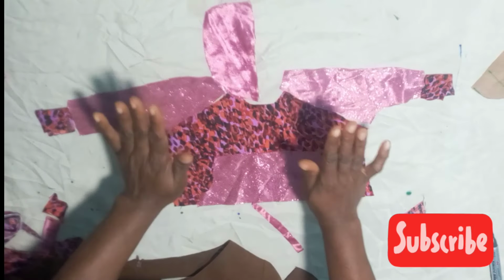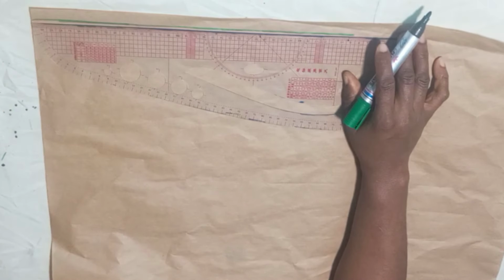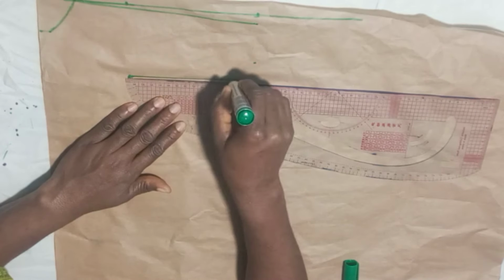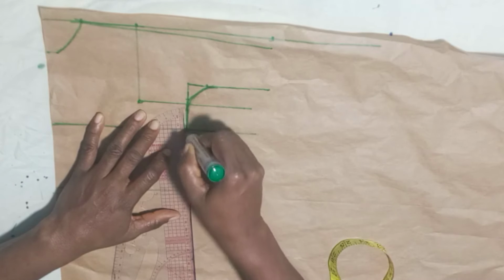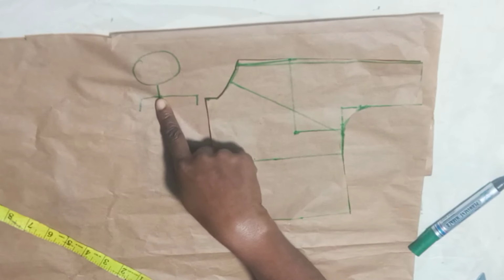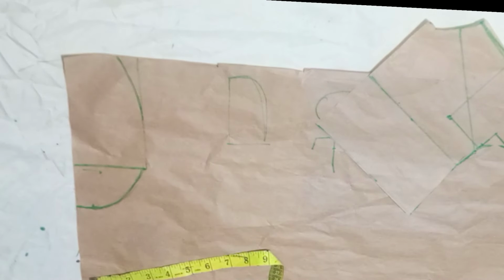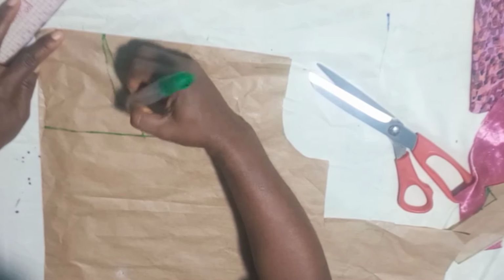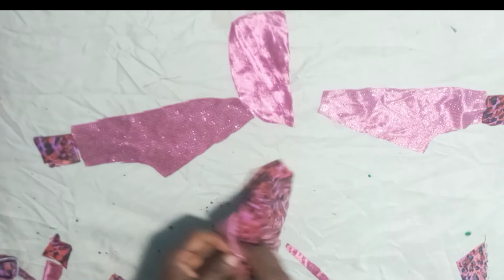DIY:HOW TO CUT AND SEW A RAGLAN SLEEVE HOODIE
Do you want to go into the ready to wear business the this raglan sleeve hoodie .is one style you should try out.This video is a detailed tutorial on how to cut a sweat shirt or hoodie.learn how to cut the trouser below